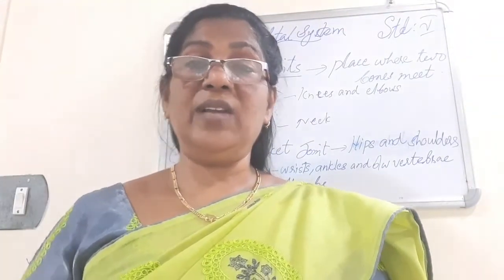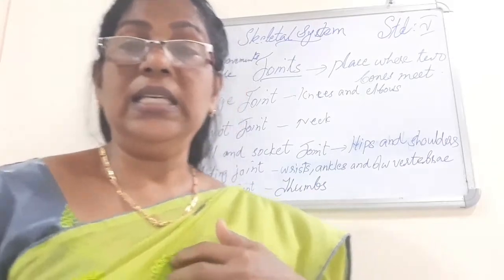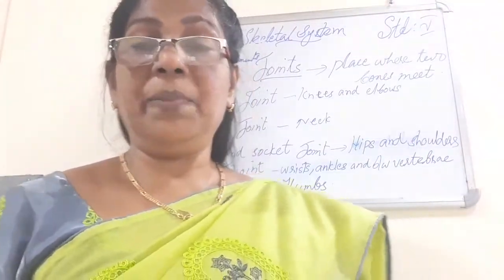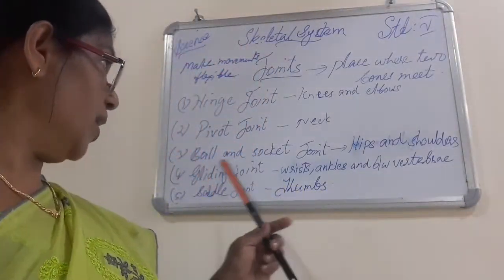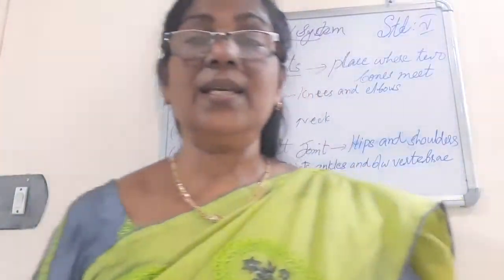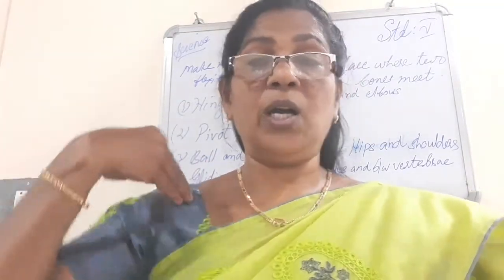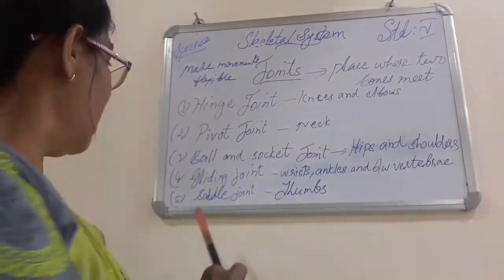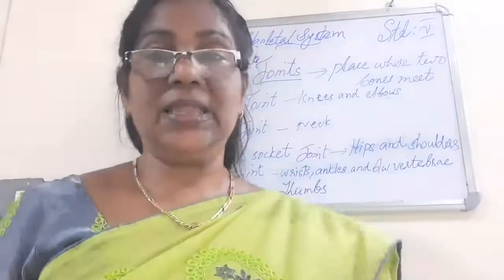Science, STD, V, Video 1